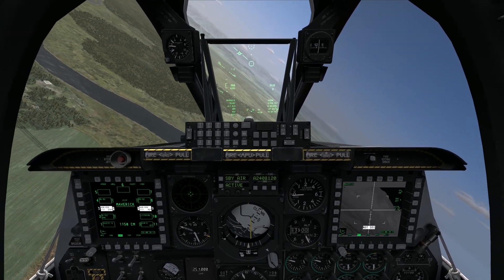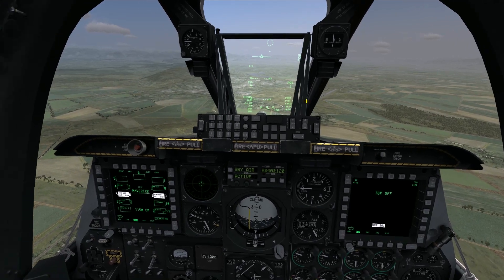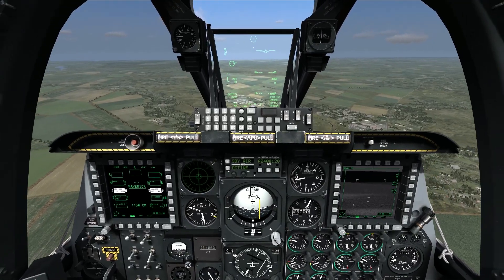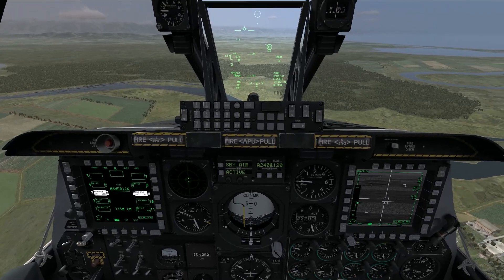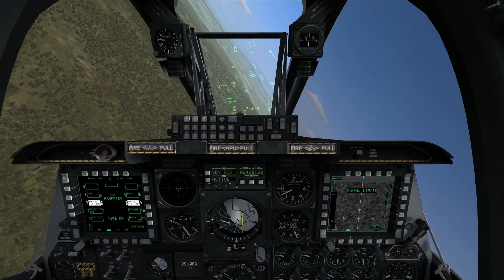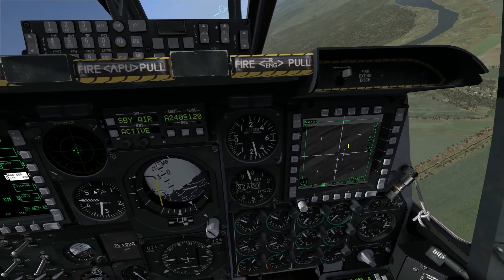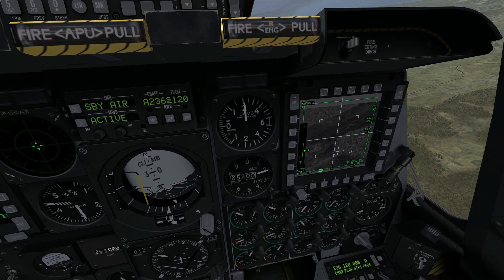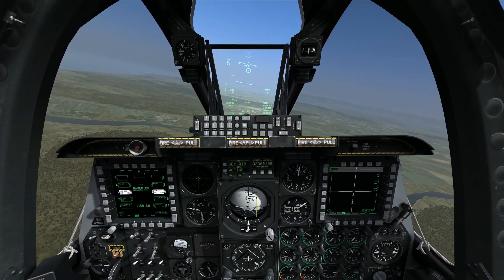On the Range #15 - AGM-65 Maverick Controls in the DCS: A-10C Warthog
This edition covers controls used to employ the AGM-65 Maverick missile in the DCS: World's A-10C Warthog module.